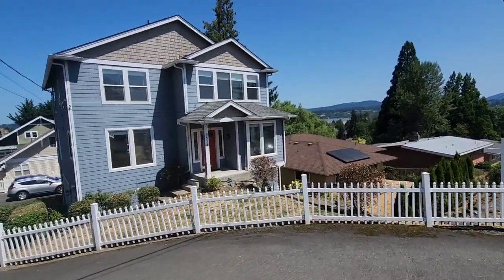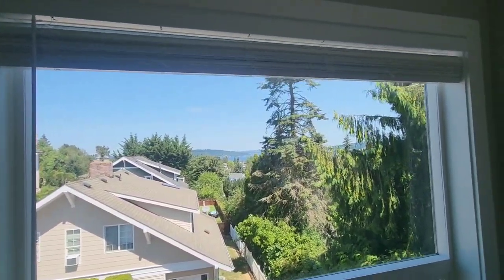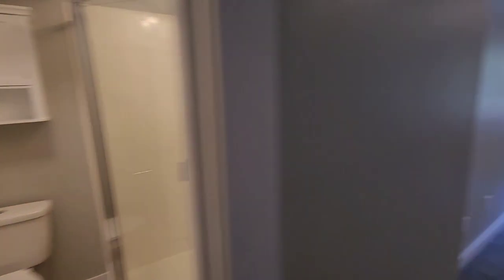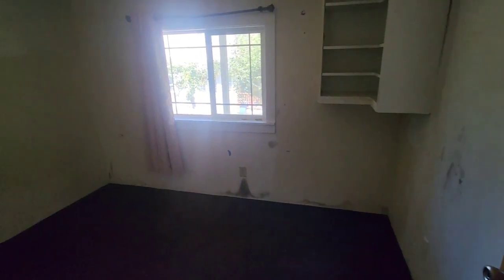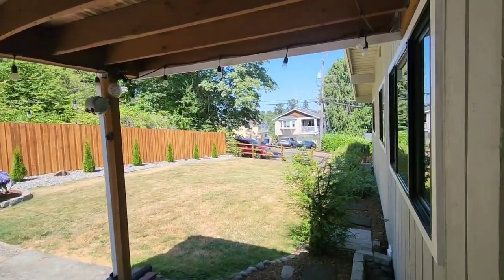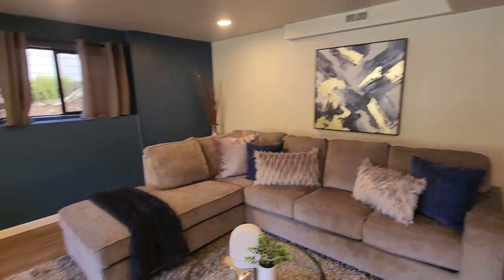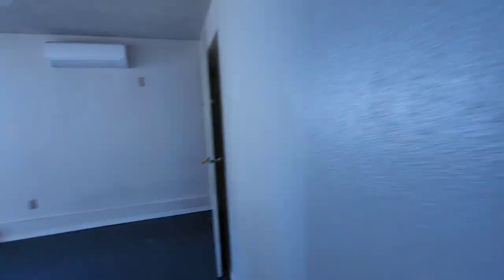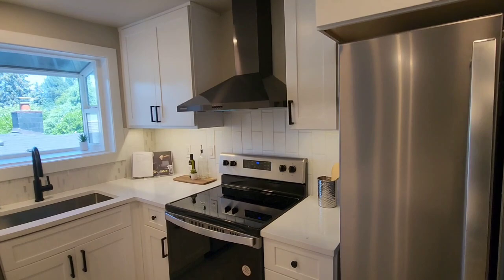Seattle Home Tours - 7/26/24 - 98118/98178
Hey everyone, it's Greg with Motiv Real Estate Group Brokered by REAL. Come along for a tour of the newest listings here in the Rainier Beach/Skyway community in South Seattle.

If you want a home in the Greater Seattle Area, I'd love to help you! Give me a call, text, or send an email anytime.

Our tours this weekend are:

8514 S 124th St, Seattle, WA 98178

4 BED

3.25 BATH

3,040 SQFT

$1,050,000

MLS# 2268956

6633 S 118th St, Seattle, WA 98178

3 BED

1 BATH

1,100 SQFT

$350,000

MLS# 2265264

6455 S 118th St, Seattle, WA 98178

3 BED

2.25 BATH

1,540 SQFT

$699,999

MLS# 2267271

10231 Beacon Ave S, Seattle, WA 98178

3 BED

1.75 BATH

1,510 SQFT

$525,000

MLS# 2267995

9681 54th Ave S, Seattle, WA 98118

4 BED

1.75 BATH

1,700 SQFT

$749,500

MLS# 2267379

5515 S Fletcher St, Seattle, WA 98118

3 BED

2.25 BATH

1,330 SQFT

$720,000

MLS# 2262905

8620 Wabash Ave S, Seattle, WA 98118

2 BED

1 BATH

950 SQFT

$499,950

MLS# 2265703

9725 51st Ave S, Seattle, WA 98118

1 BED

1 BATH

530 SQFT

$300,000

MLS# 2268148

 Thinking of moving or relocating to the Rainier Beach/Skyway area?

 I am Greg Hunter, a Licensed Washington Real Estate Agent serving Greater Seattle which includes King, Snohomish, and Pierce County. I am proud to be a Washington real estate agent who is a part of the fastest-growing brokerages in the country, Real Broker, LLC. I am here to assist you with your needs in buying a home, selling a home, relocating, or moving to Washington. My goal is to treat all my clients like family, and to help you navigate the real estate process and find your dream home!

Every week I will be releasing Seattle home tour videos of a multitude of homes here in the Rainier Beach/Skyway area. Which include Lakeridge, Bryn Mawr, Campbell Hill, Earlington, Allentown, and Tukwila.

Greg Hunter – Motiv Real Estate Group

0:00​ Intro

00:28​ - 8514 S 124th St, Seattle, WA 98178

04:50​ - 6633 S 118th St, Seattle, WA 98178

06:12​ - 6455 S 118th St, Seattle, WA 98178

09:57​ - 10231 Beacon Ave S, Seattle, WA 98178

12:27​ - 9681 54th Ave S, Seattle, WA 98118

15:38​ - 5515 S Fletcher St, Seattle, WA 98118

19:02​ - 8620 Wabash Ave S, Seattle, WA 98118

20:41​ - 9725 51st Ave S, Seattle, WA 98118

21:51​   - Outro